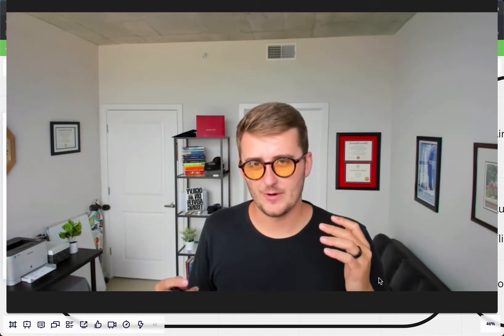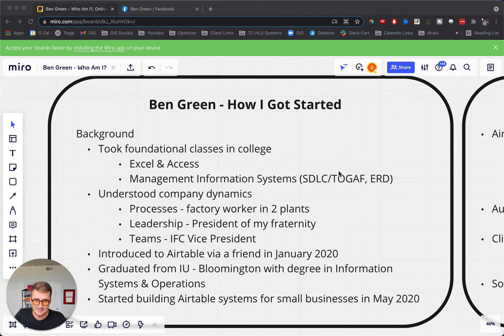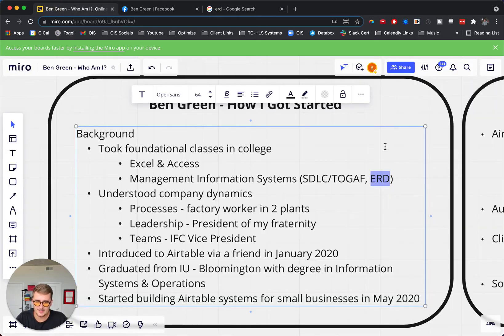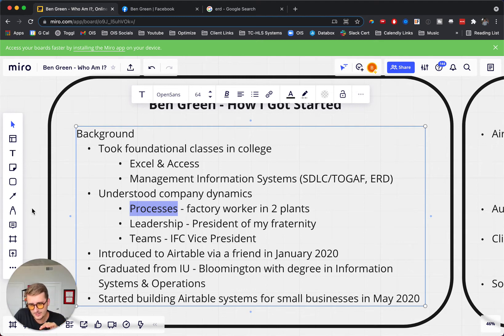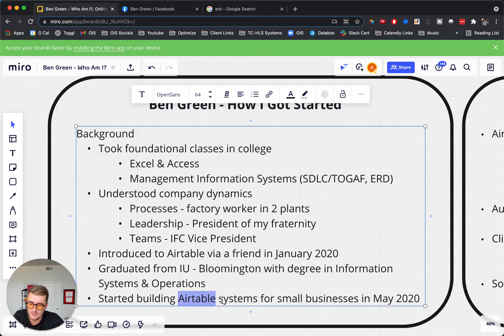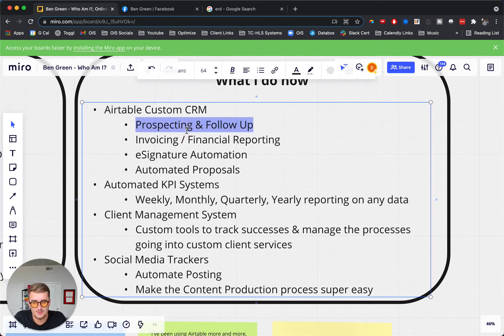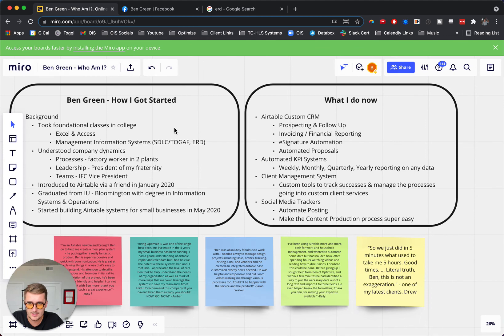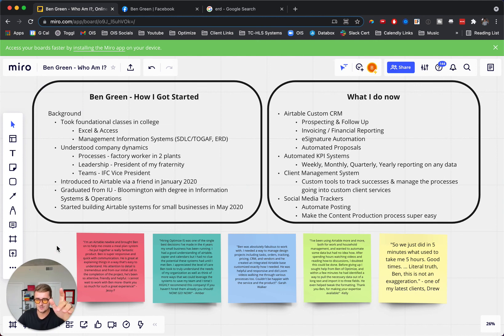Answering: Who is Ben Green? How did I get started?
Curious who Ben Green is on Youtube? Ben Green makes youtube videos about Airtable, Zapier, and Real Estate systems. Make sure to watch the whole video to see how Ben Green got started on Youtube & where he is at now.